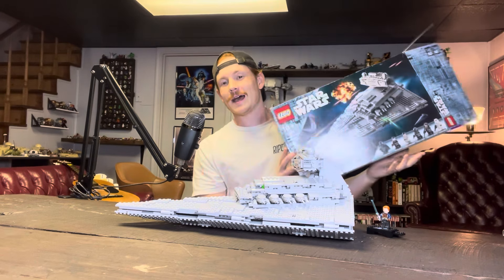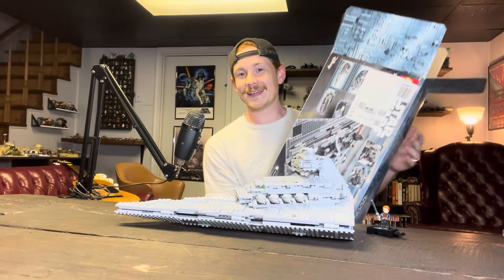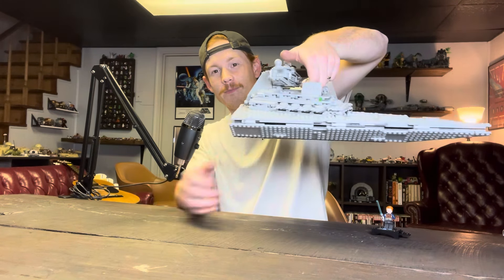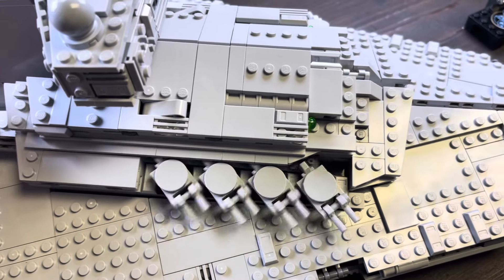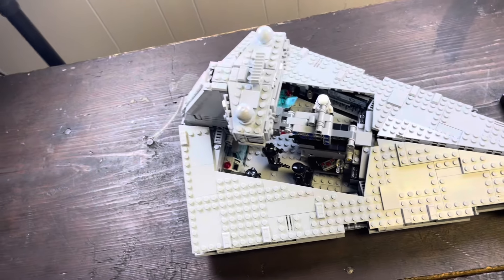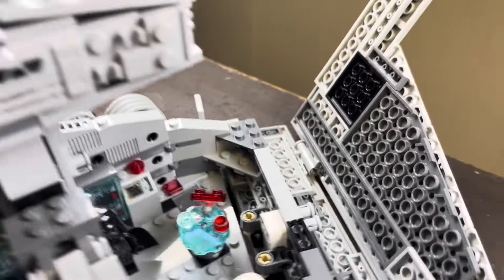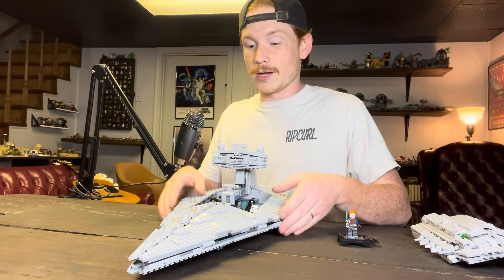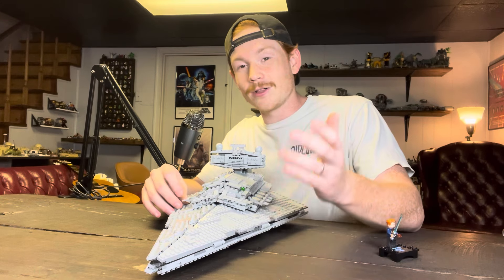Crazy Sale on LEGO Imperial Star Destroyer!! // Review and Build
Today on the channel Mac breaks down the amazing Imperial Star Destroyer for your benefit!